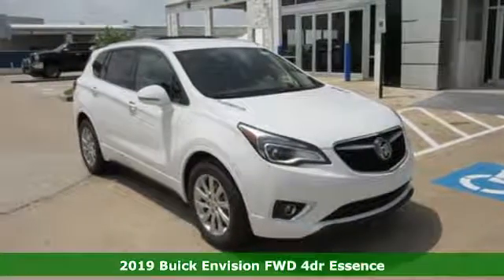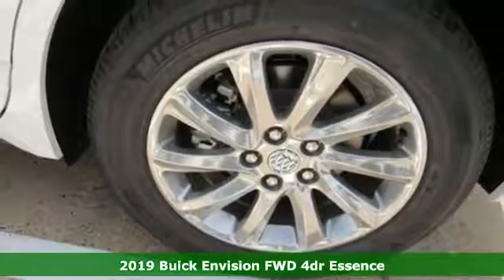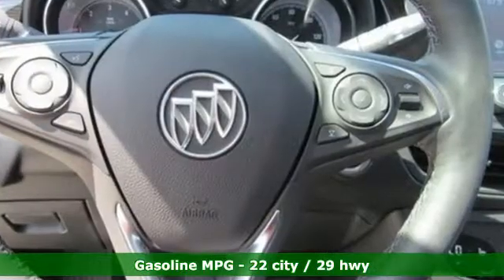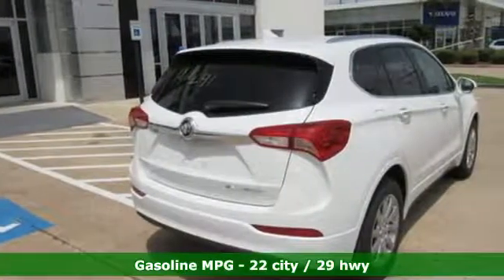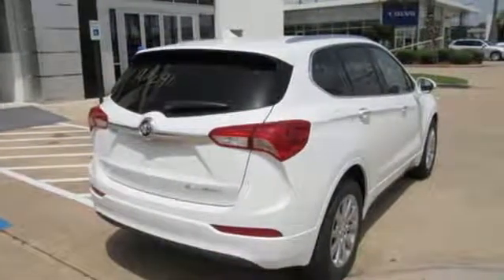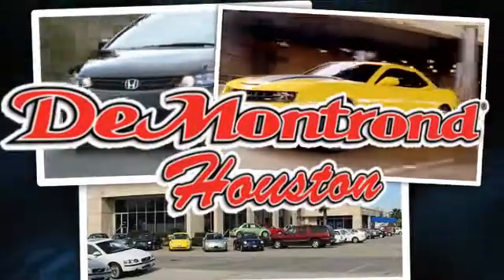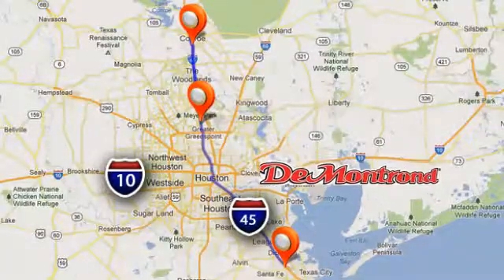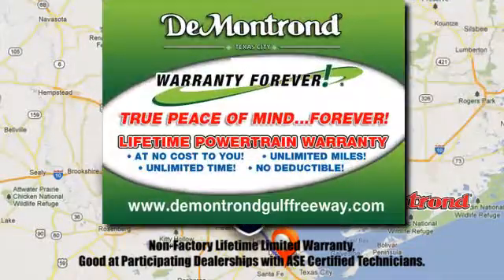New 2019 Buick Envision Houston Spring, TX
Year: 2019
Make: Buick
Model: Envision
Trim: FWD 4dr Essence
Engine: 150 L 4 Cyl. Cyl.
Transmission: MHG ELECTRONICALLY CONTROLL
Color: SUMMIT WHITE
Interior: EBONY
Stock #: B73524
VIN: LRBFXCSA9KD038723

Address:
14101 North Fwy